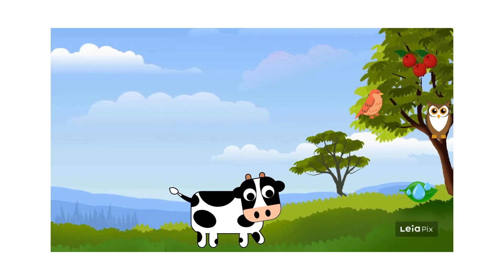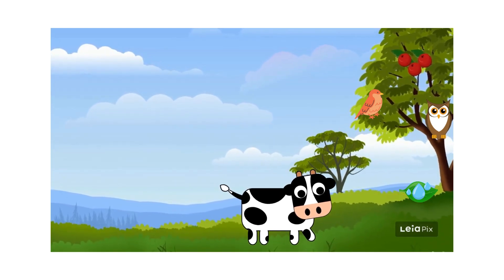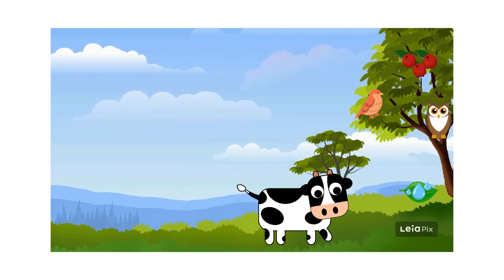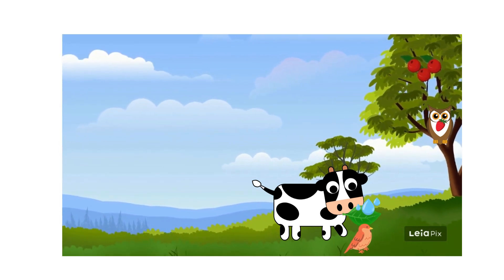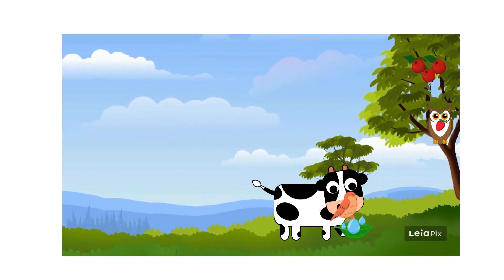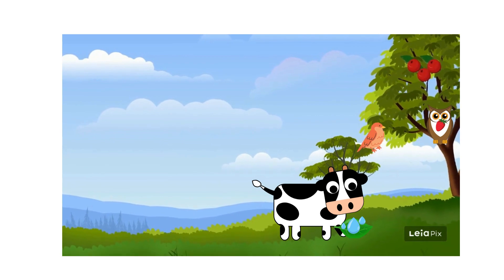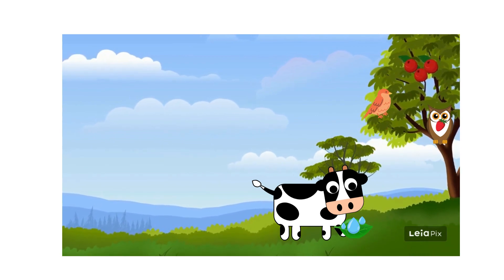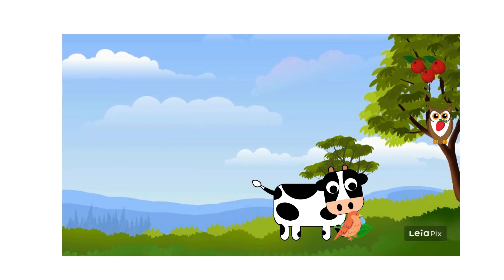Farmyard Friends; Secret Of Kindness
Join Bella Chick, Oliver Owl, and Daisy Cow in "Harmony Meadow: How Kindness Grows," a heartwarming short animation set in the serene Harmony Meadow farm. Watch as Bella Chick's simple act of kindness towards elder Oliver Owl sets off a chain of warmth and care, showing the young viewers the importance of respecting and helping our elders. This enchanting story, filled with love, compassion, and farmyard fun, teaches children the value of kindness and how it can bring blessings to everyone around. Perfect for kids of all ages, this tale will surely inspire acts of kindness in their own lives.